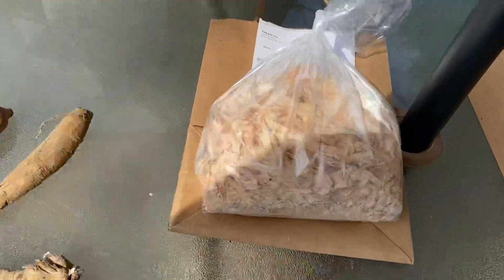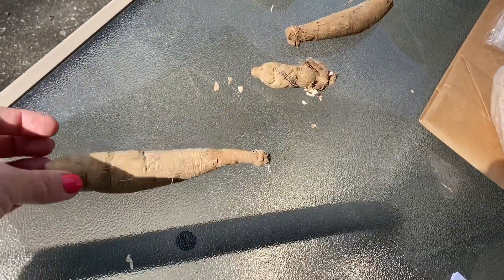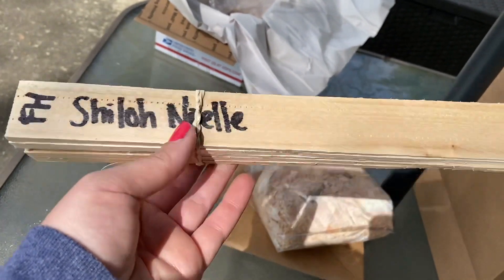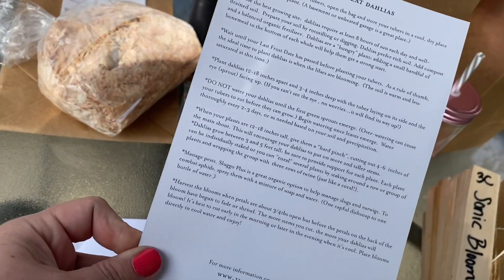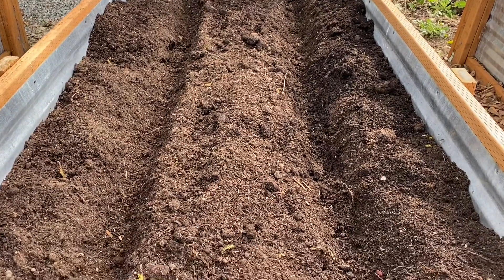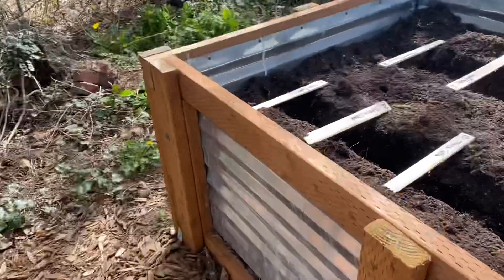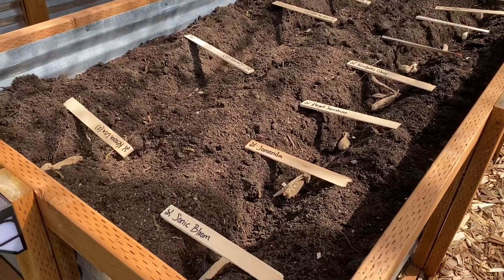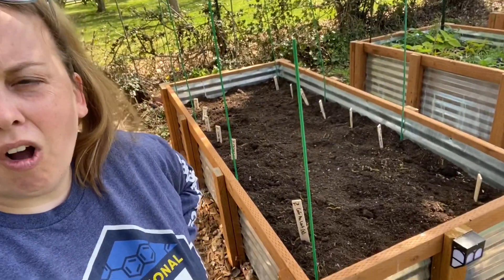Episode 15: Dahlia Day!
Today is DAHLIA DAY!!! Dahlia's are one of my ABSOLUTE favorite flowers! They are super easy to grow and continue to produce flowers ALL SUMMER LONG! You can make soooooo many bouquets from them! And at the end of the growing season...you can dig them up and replant the next year! Plus they multiply all by themselves!

If you're curious about Dahlias this is the video for you! Come join me as I embark on Dahlia Day 2020!!